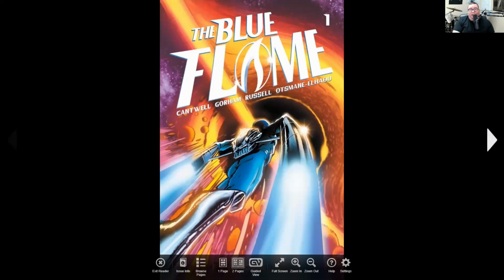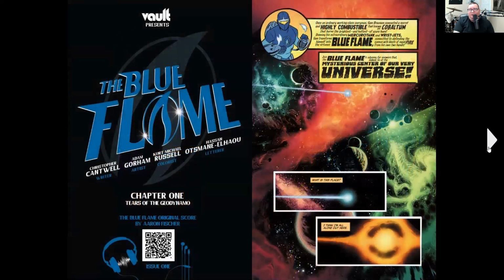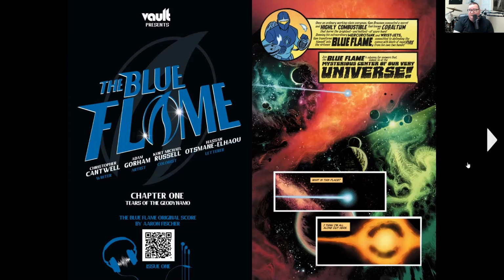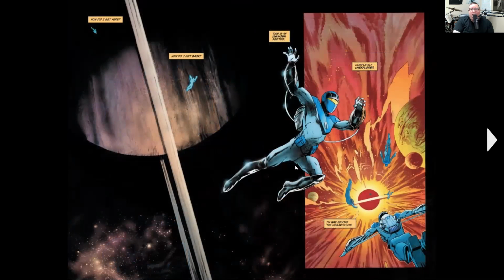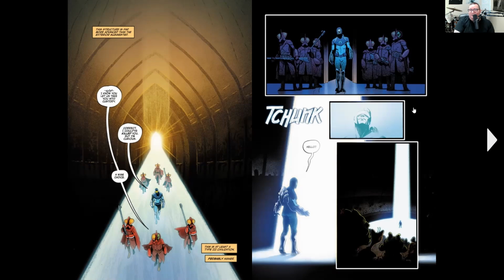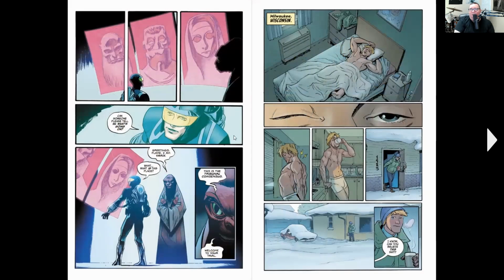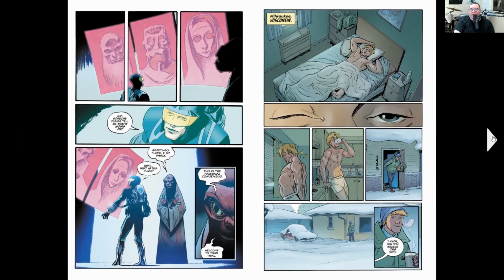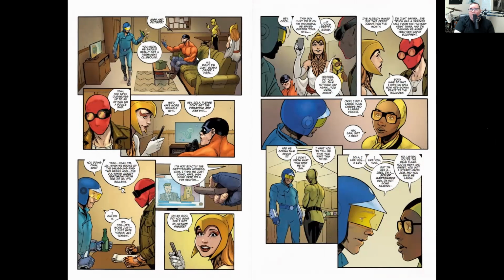Comic Review || Blue Flame #1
I review Blue Flame #1.
**Spoilers**

Podcast available on all apps and platforms